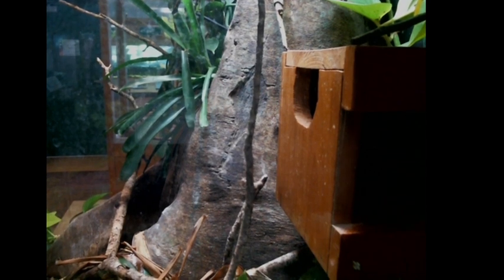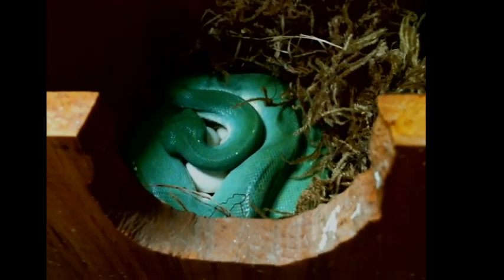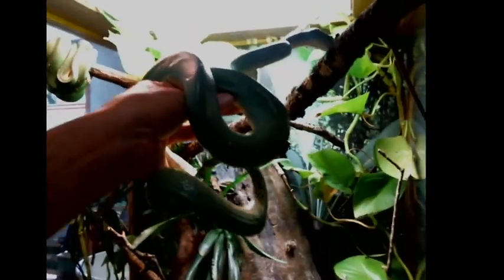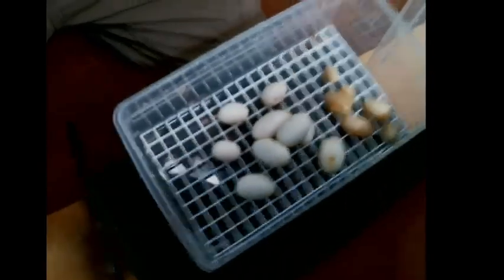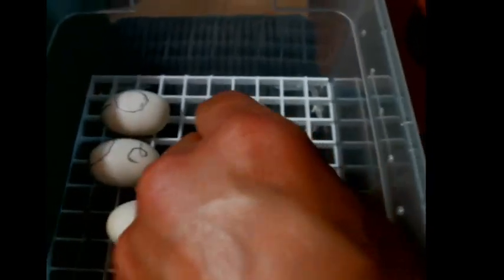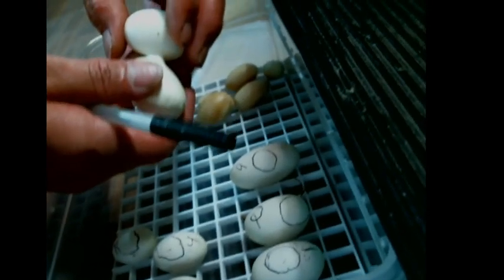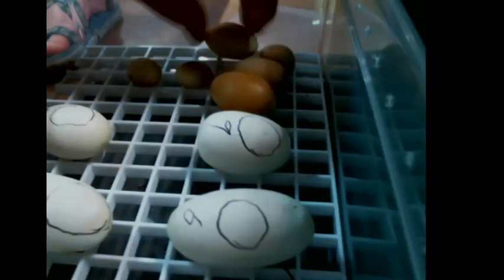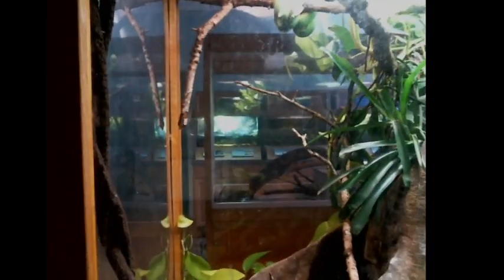Special Animal Room Tour: Green Tree Python Eggs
We're very excited to announce that our Green Tree Python laid nine viable eggs. Watch this video where Colin, our Curator of Live Collections, collected the eggs from the nest box to incubate.